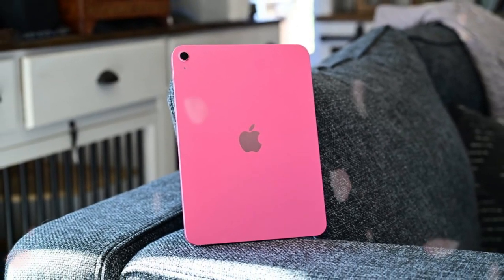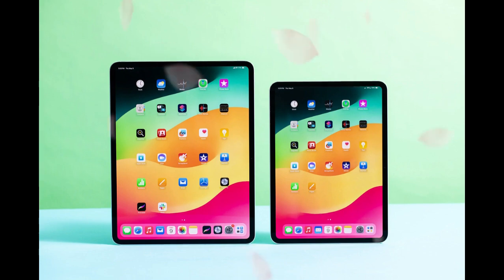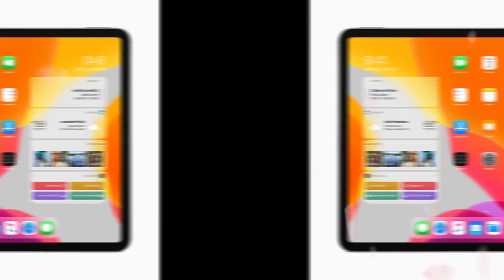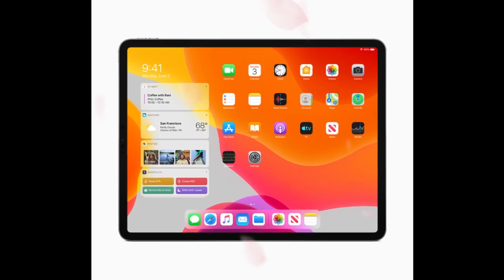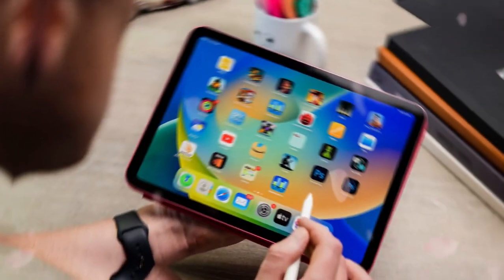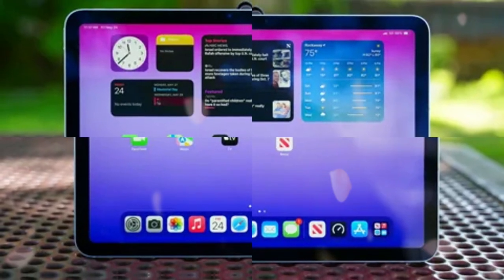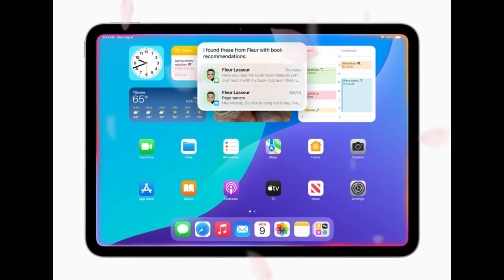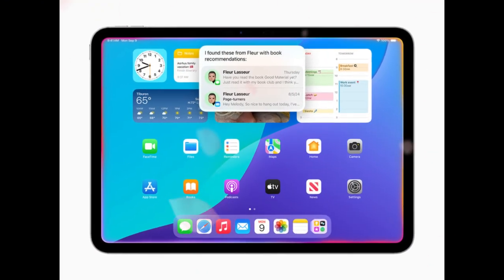iPadOS 19 - The MacOS Design Upgrade We’ve All Been Waiting For!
Get ready to explore the latest features and improvements in iPadOS 19! In this video, we'll dive into what's new, what's changed, and what you can expect from Apple's latest operating system update. From performance enhancements to new multitasking features, we'll cover it all. Whether you're an iPad pro or just starting out, this video is perfect for anyone looking to get the most out of their device. So, what are you waiting for? Let's dive in and see what's new!